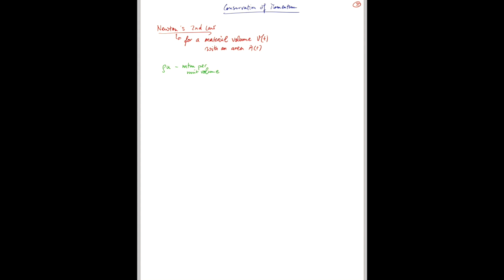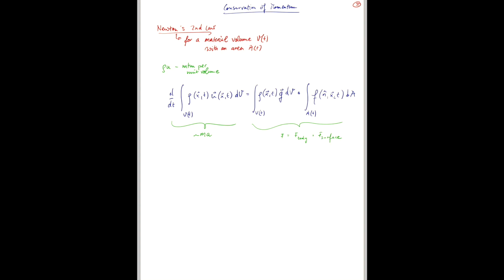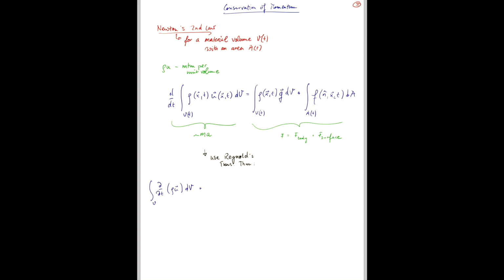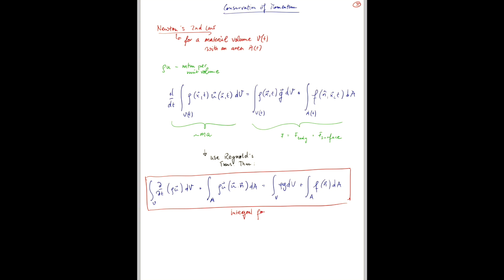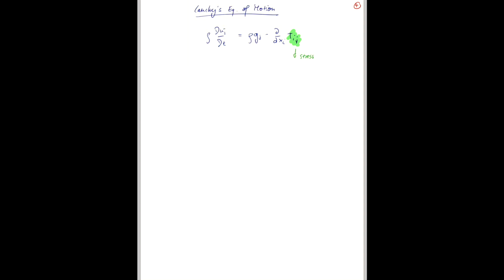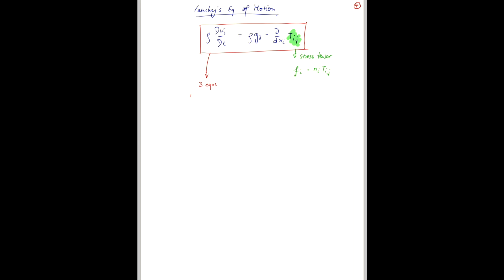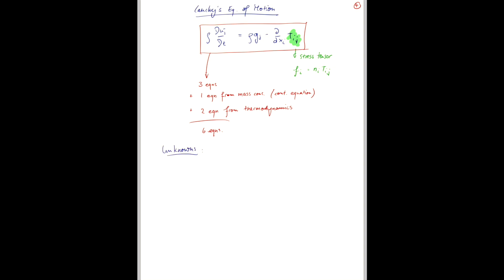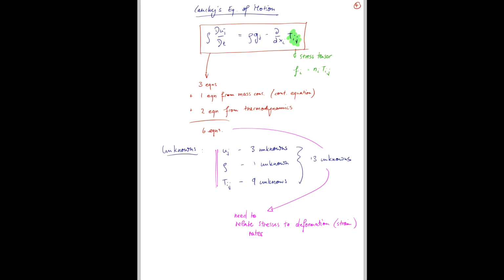Conservation of Momentum